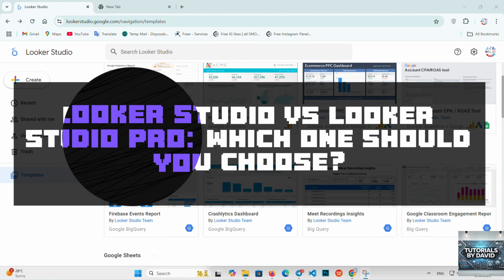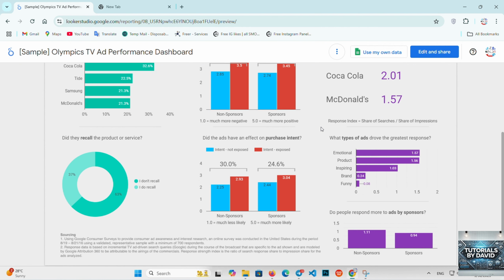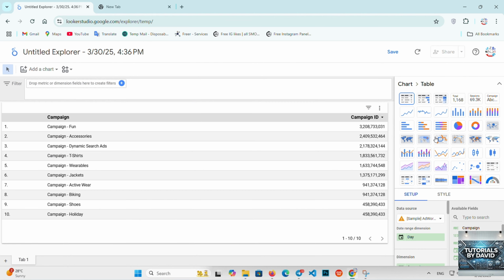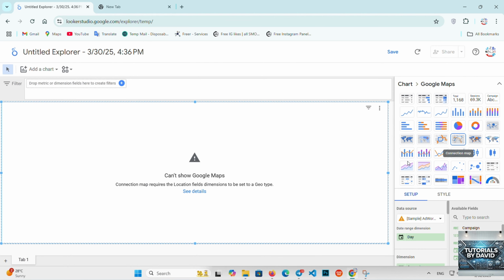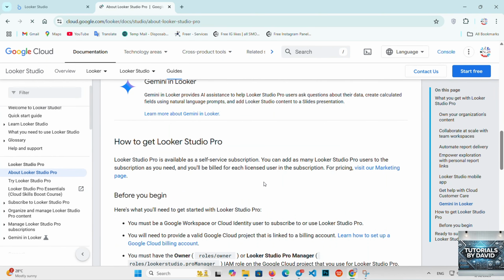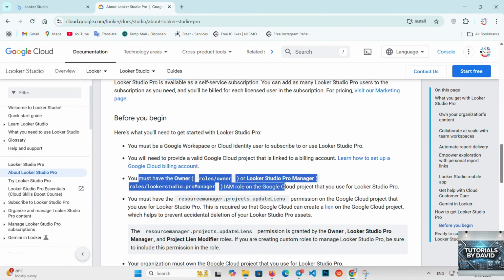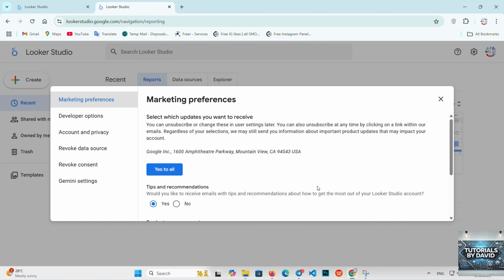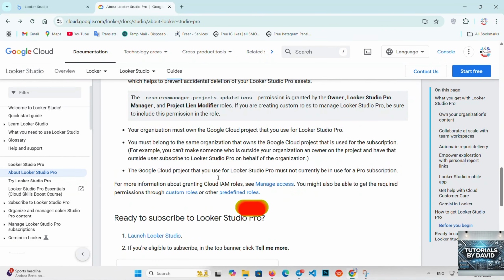Looker Studio vs Looker Studio Pro: Which One Should You Choose?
📊 LOOKER STUDIO VS LOOKER STUDIO PRO IN 2026 – WHICH IS BEST?
💡 Confused about which version of Looker to use? Here's the quick breakdown!

✅ What You’ll Learn:
🟣 Key differences between Looker Studio and Pro in 2026
🟣 Pricing and use case comparison
🟣 Which version is right for your team or solo workflow

⚡ Takeaway: ✔️ Find out which Looker option gives you the best value and insight tools.